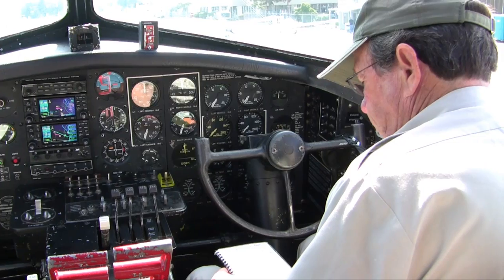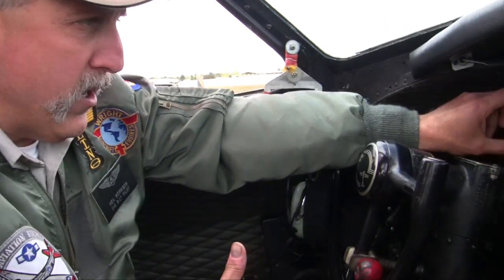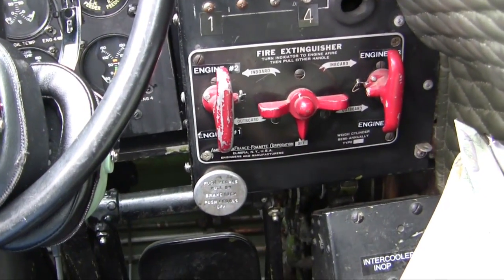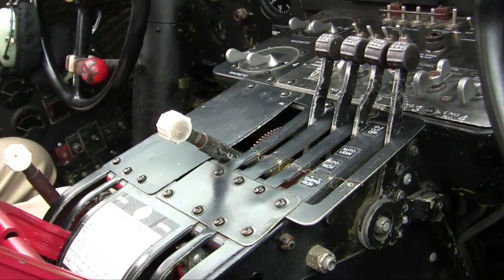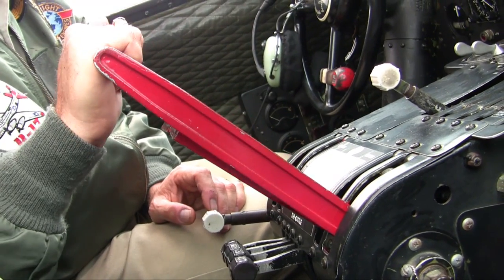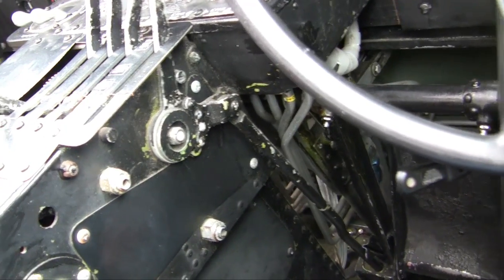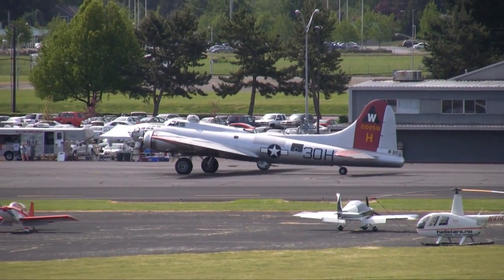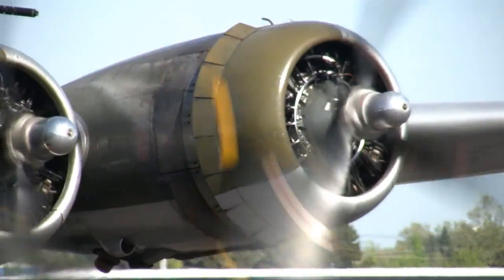Aluminum Overcast - Part 1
EAA's B-17G bomber "Aluminum Overcast" on Tour Stop at Hillsboro, Oregon.